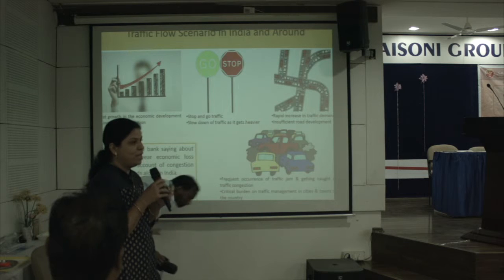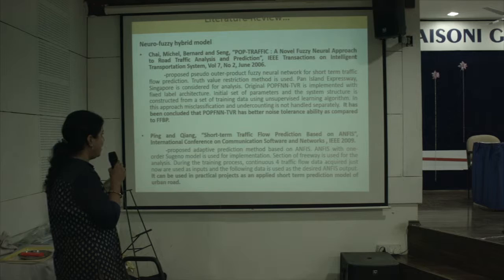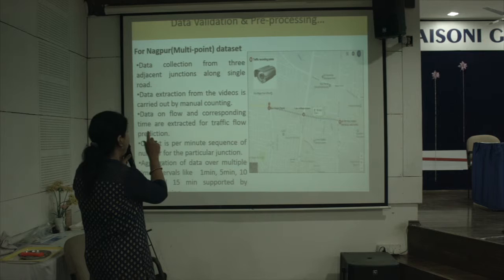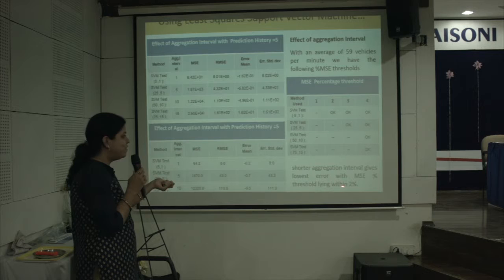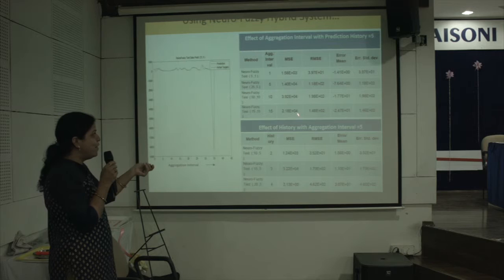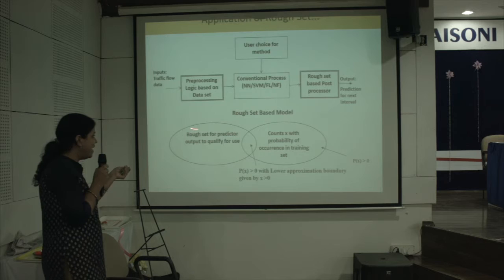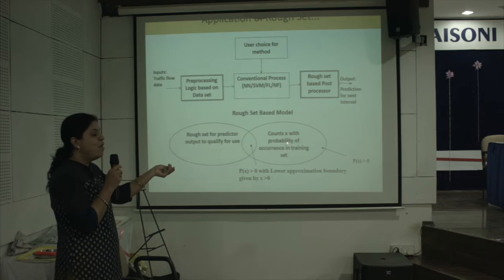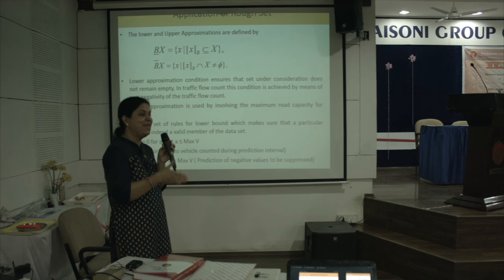Ph D Scholar Ms Minal Deshpande ETRX Department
Ph.D Pre Submission Seminar by Ms. Minal Deshpande , Research Scholar Electronics Department at GHRCE, Nagpur